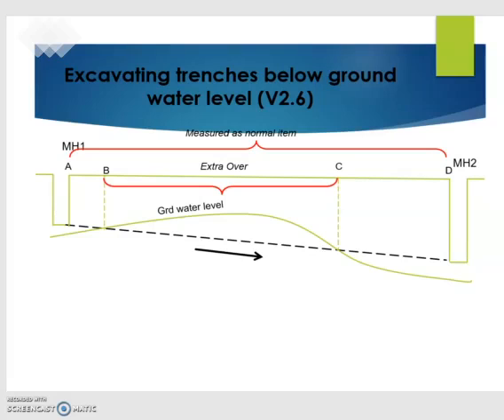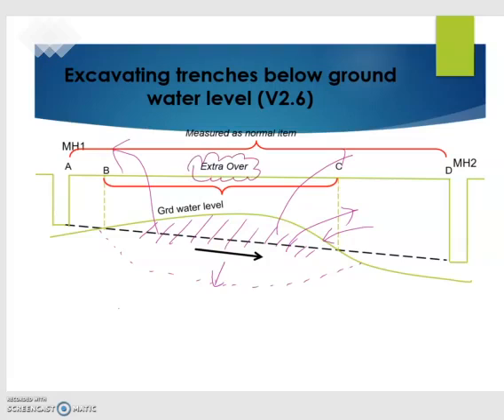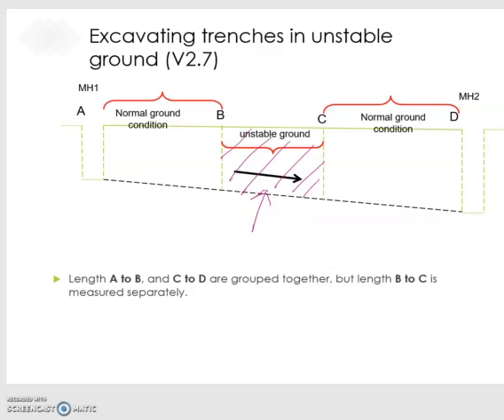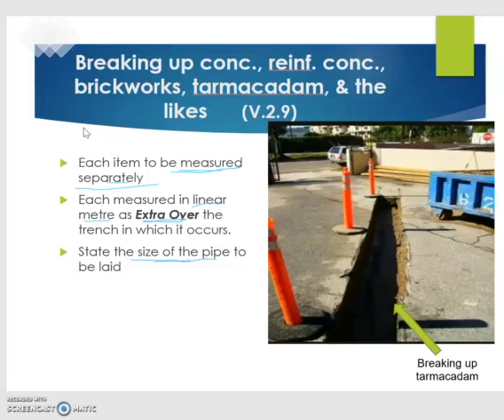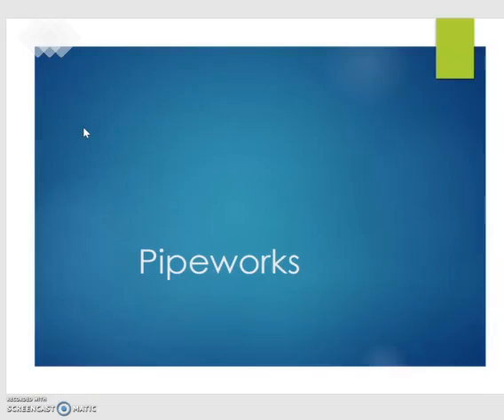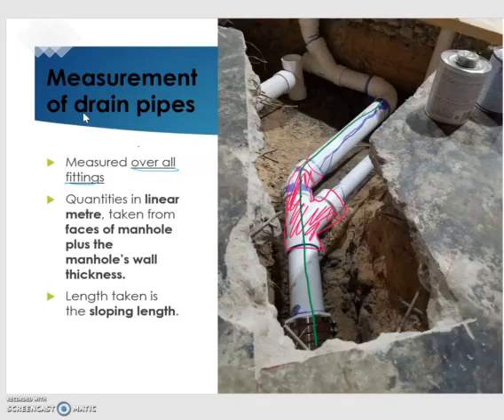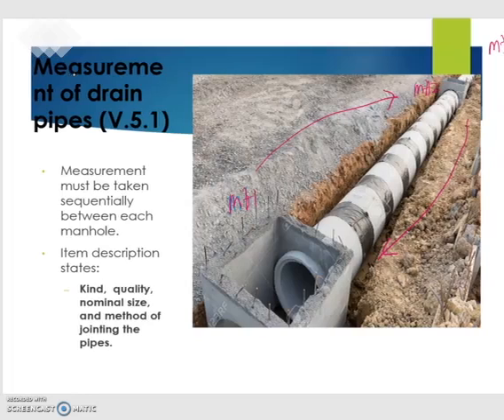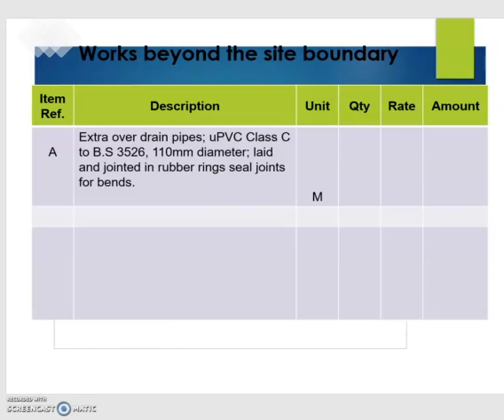P2 Sewerage Works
BQS601 T2 UiTM Cawangan Sarawak